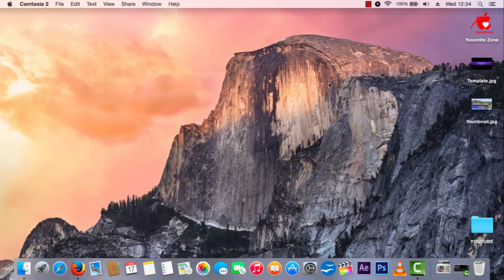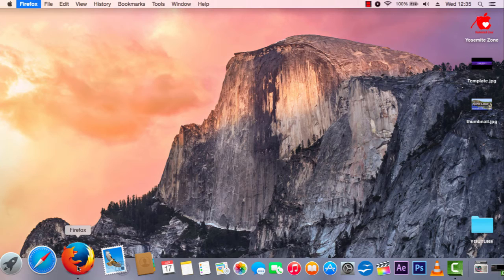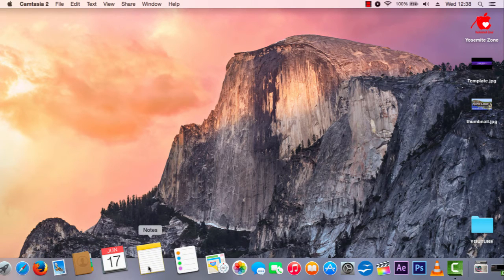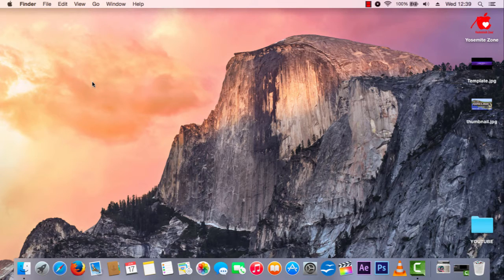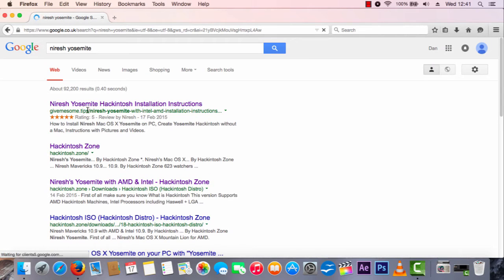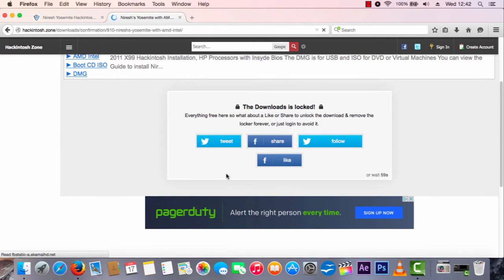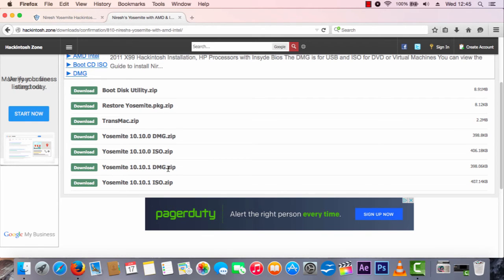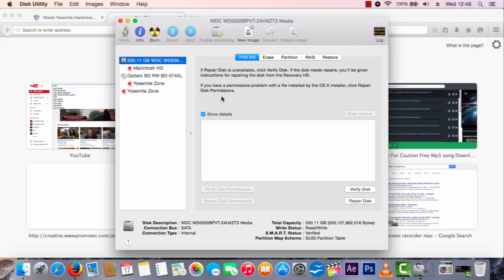How To Set Up A Hackintosh - An Easy Guide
This is a guide on how to set up a Hackintosh.